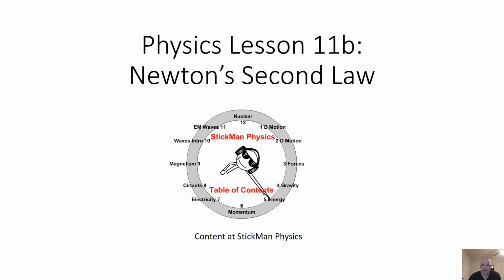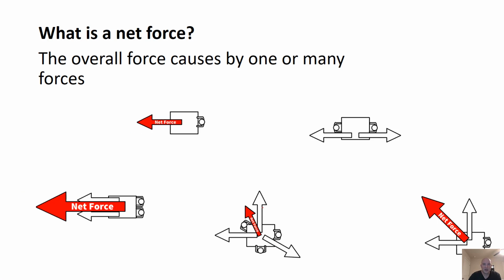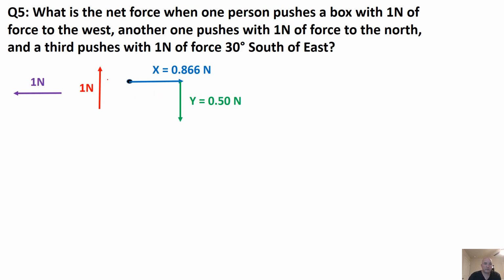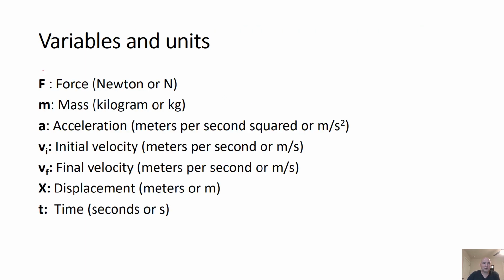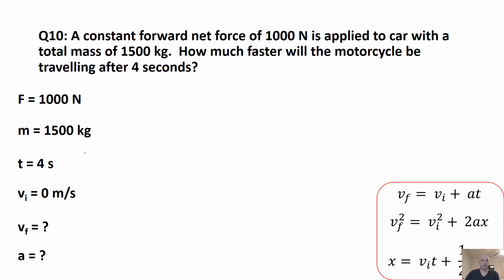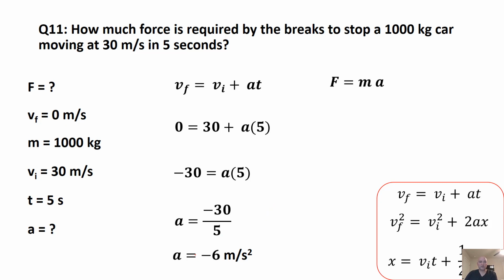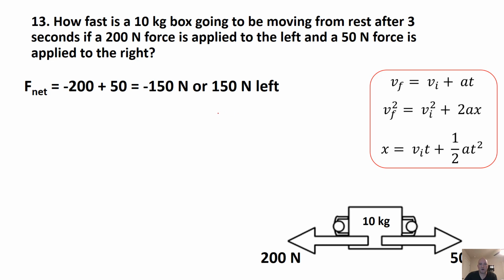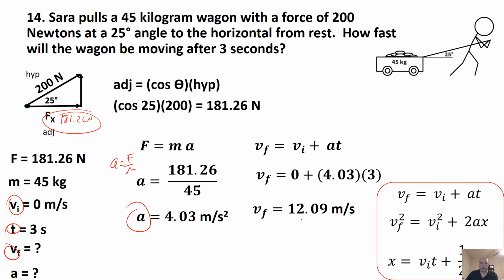StickMan Physics Lesson 11 Newtons First and Second Law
Learn about Isaac Newton's Second Law of Motion Fnet = ma.  Learn to use Fnet = ma along with acceleration equations from our first unit to solve problems.